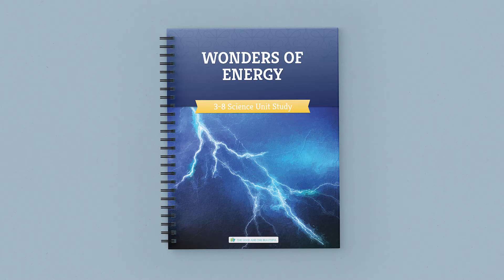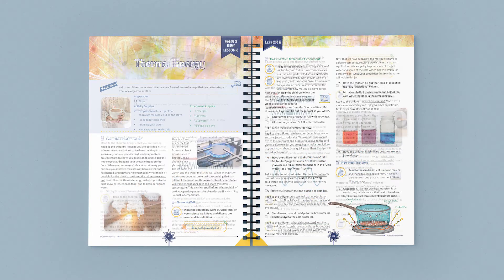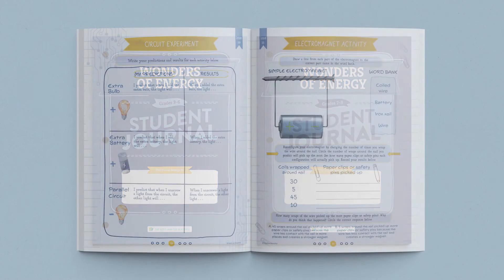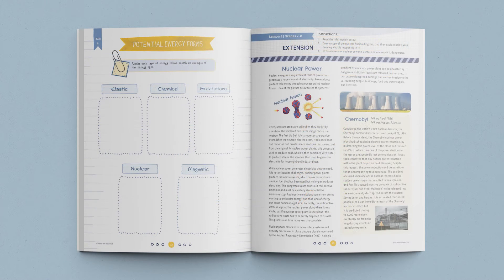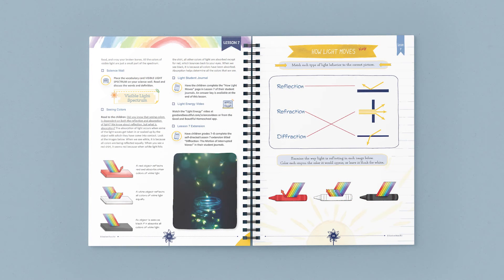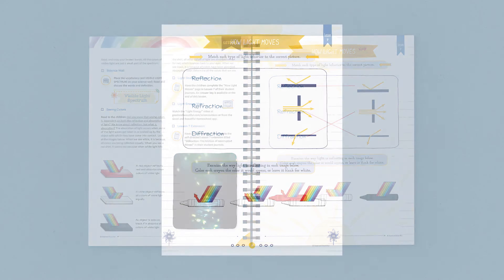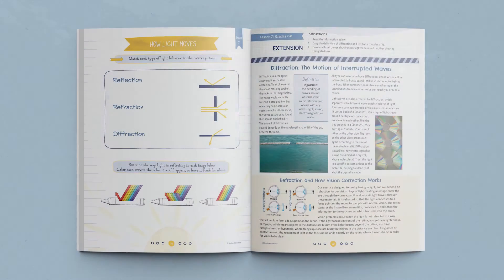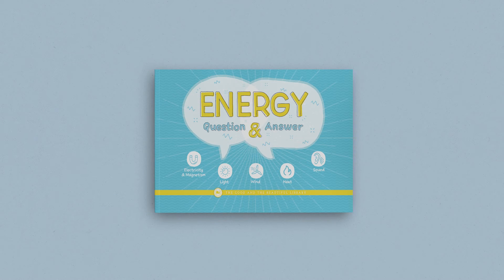Wonders of Energy Flip Through | The Good and the Beautiful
⚡️ Explore the wonders of energy with The Good and the Beautiful! Our updated Wonders of Energy homeschool science unit comes with a bound, color coursebook full of 14 easy-to-teach lessons. New student journals and videos contain activities, experiments, and more that will keep your young scientists engaged and excited about learning. 💡 Leave any questions or comments below!

(0:00) Introduction
(0:30) The Course Book
(0:50) Student Journals
(1:15) Example Lesson
(1:55) Optional Book Pack
(2:23) Sneak Peek at Additional Pages